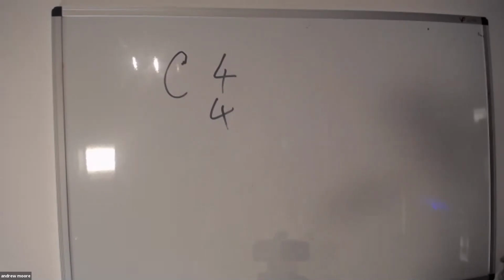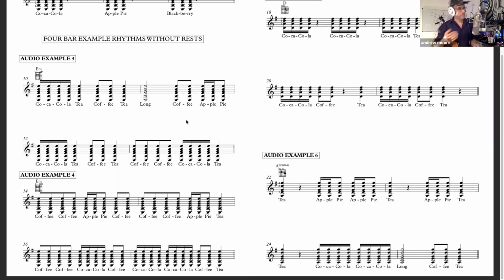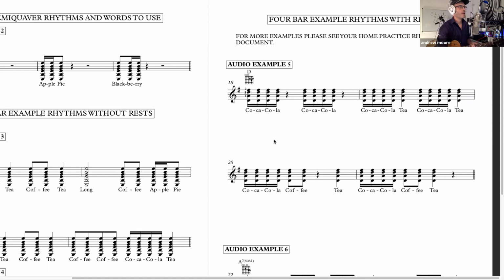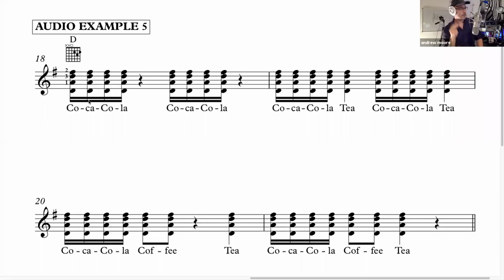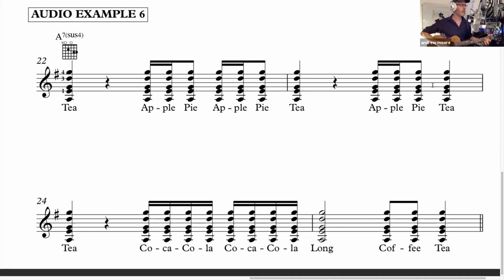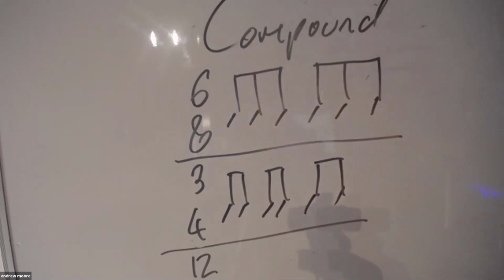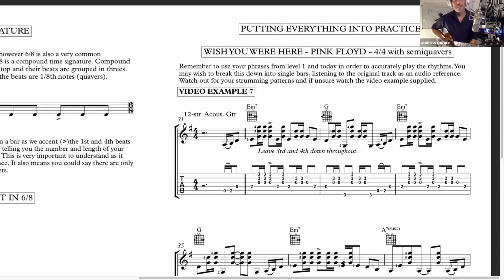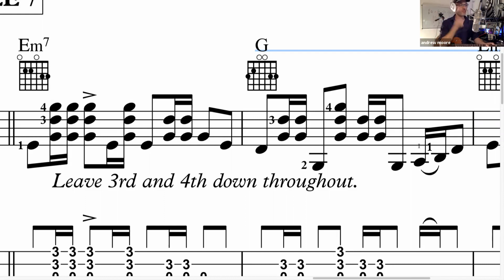Read Rhythm Level 2 Lesson 1 (AM-SEP21)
Lesson recording of our first lesson for Beginner Series Level 2 for Reading Rhythm